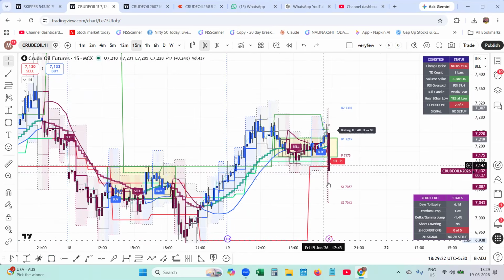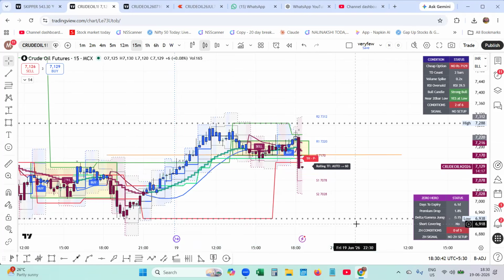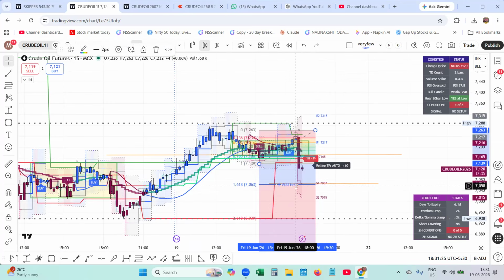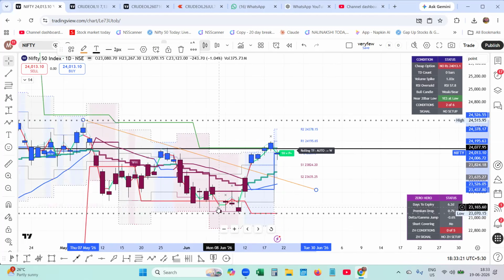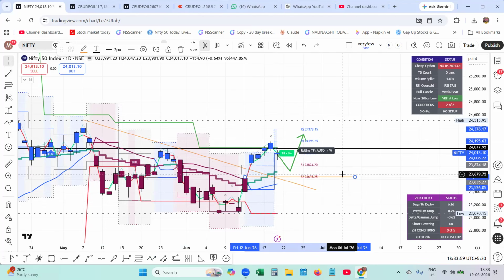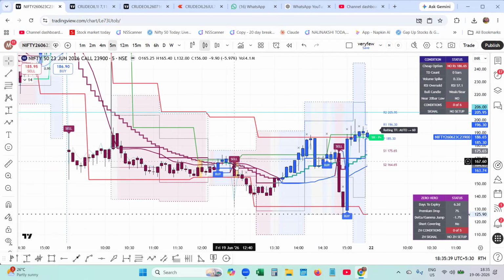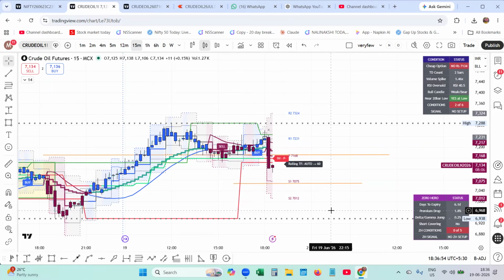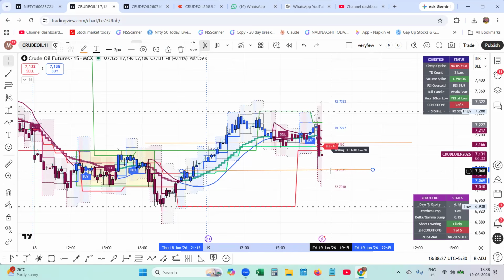Most Traders Ignore This Signal & Lose Money Nalini Precision Engine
🚨 Why do so many traders get trapped during sideways markets?

In this video, I explain one of the most important visual clues inside the Nalini Precision Engine.

When the Gann HiLo turns horizontal and starts flipping repeatedly between Magenta and Blue, the market is often entering a phase of:

🔹 Accumulation
🔹 Distribution
🔹 Lack of Direction
🔹 Choppy Price Action

This is where many traders lose money by forcing trades.

Using the coloured candles and market structure, I explain how to visually identify these zones and wait patiently for the next expansion move.

Remember:

👉 Trading is not about being in the market all the time.
👉 Trading is about being in the market at the right time.

🔥 Nalini Precision Engine
📊 India's Precision Intraday Trading Indicator

✅ Auto Buy & Sell Signals
✅ Entry, Target & Stoploss Built-In
✅ Rolling Pivot Auto Calculated Hourly
✅ GannHiLo Alignment
✅ Works on NSE Equity, Bank Nifty & Commodities

🤖 Ask Our AI Mentor

📲 Access & Pricing